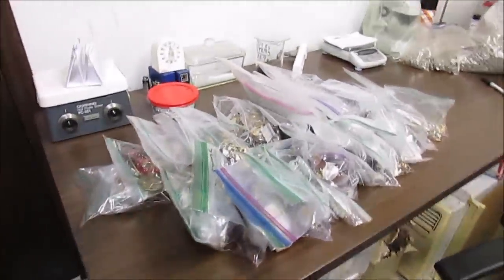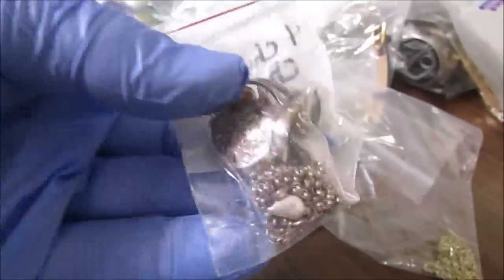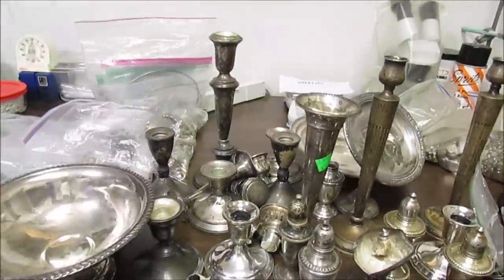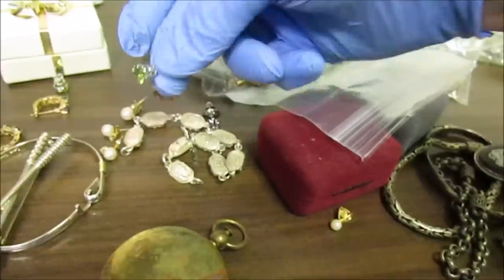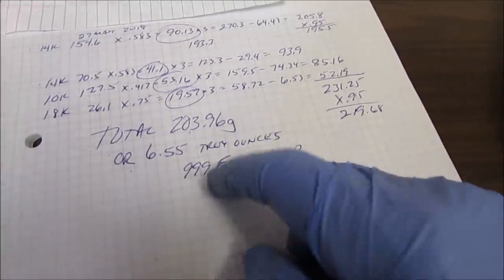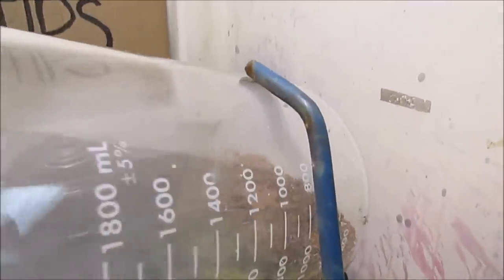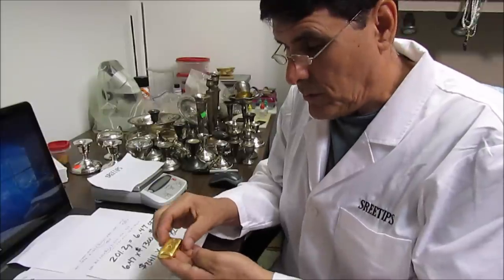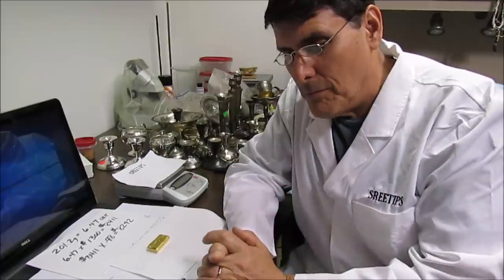How To Make a Profit Refining Precious Metals